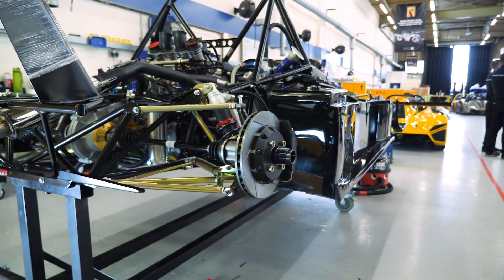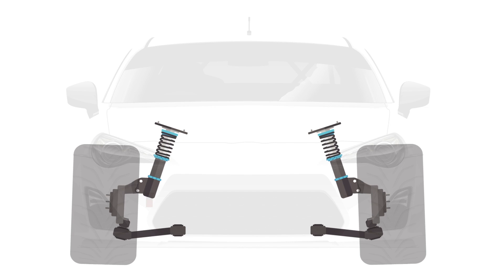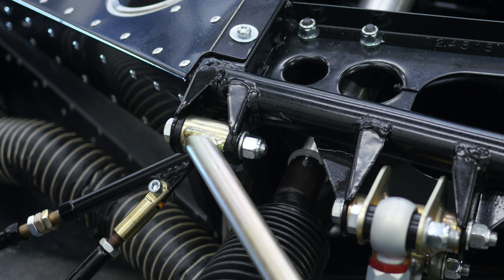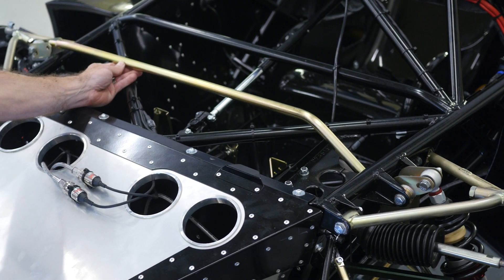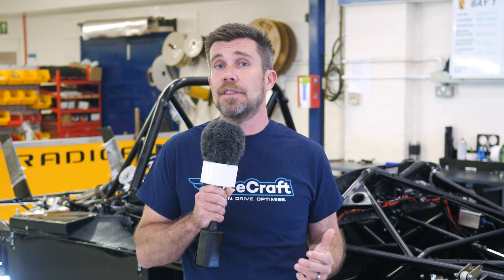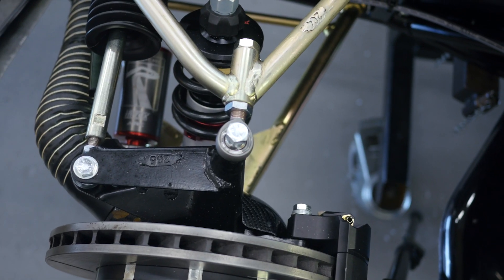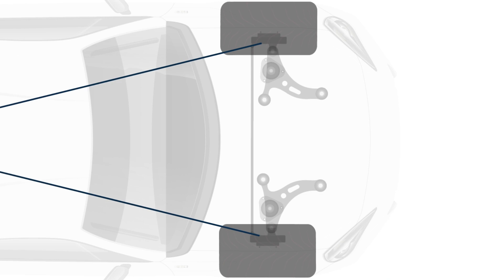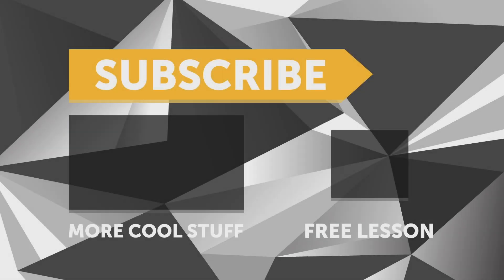Ackermann & General Suspension Design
When considering the suspension design for a competition-focused car like the Radical SR3, the unequal-length double-wishbone option is undoubtedly the best for many applications due to your ability to make many fine adjustments to dial things in perfectly for your driving style and the circuit at hand.
There are some downsides to this type of setup, including complexity and cost, which is why you will more commonly find a MacPherson strut setup on the front of most road cars, which doesn’t offer as much adjustment but keeps manufacturing and running costs down. To get the best of both worlds, the Radical Sportscars team uses a ‘Nick link’ anti-roll bar on their track-focused but road-legal Radical SR3’s, simplifying the setup without compromising the adjustability. A urethane inner bush is also used over a solid bush or Heim joint (rose joint) in order to reduce some of the vibrations and noise that are no problem in a race car but can be problematic on the road.

Also covered is Ackermann steering geometry. Adjusting this is something that is often overlooked or completely misunderstood but can make a huge improvement in the performance of your setup when dialled in correctly.

This video is from our trip to Radical back in 2019 and has been brought over from our own channel, RaceCraft, because it is still relevant and interesting information for many.
TIME STAMPS:
0:00 - Double Wishbone
0:16 - Downsides
0:36 - Bushing Options
0:49 - Urethane Option
1:18 - Anti Rollbar Tuning
1:59 - Reduced Complexity
2:22 - Ackermann: Why It Matters
3:32 - The More You Know, The Faster You Go!